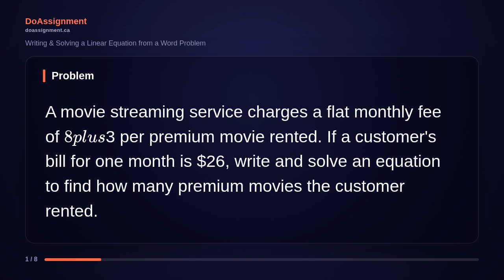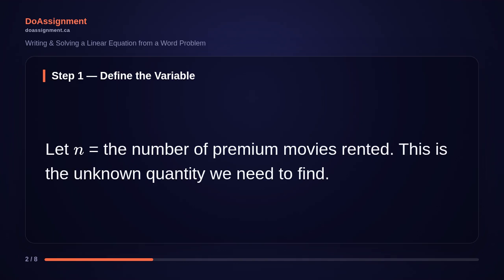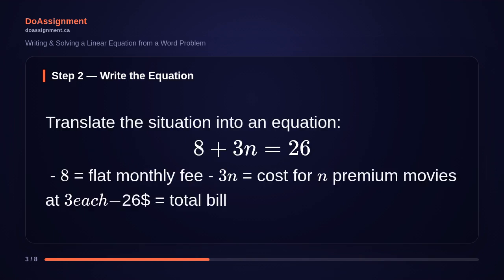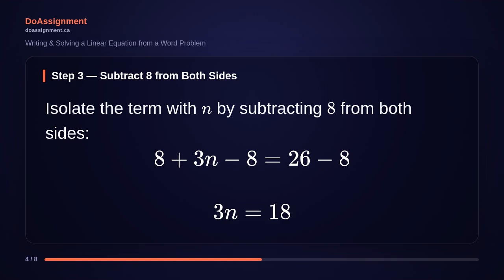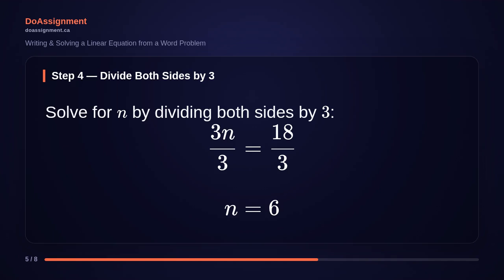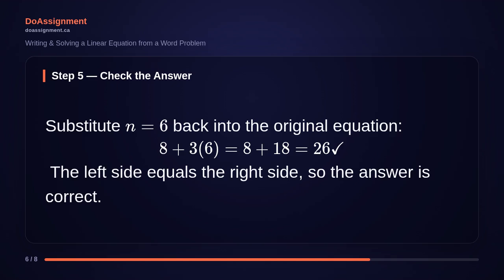Writing & Solving a Linear Equation from a Word Problem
Question:
A movie streaming service charges a flat monthly fee of 8 dollars plus 3 dollars per premium movie rented. If a customer's bill for one month is 26 dollars, write and solve an equation to find how many premium movies the customer rented.

This lesson teaches students how to translate a real-world billing scenario into a two-step linear equation and solve for the unknown. Students practice isolating the variable using inverse operations — subtraction and division — and verify their solution by substitution.

In this lesson, you will learn to:
• Translate a word problem into a two-step linear equation
• Solve a two-step equation using inverse operations
• Verify the solution by substituting it back into the original equation

Course: Algebra1 · Big Ideas Math · Ron Larson · Chapter 1- Solving Linear Equations